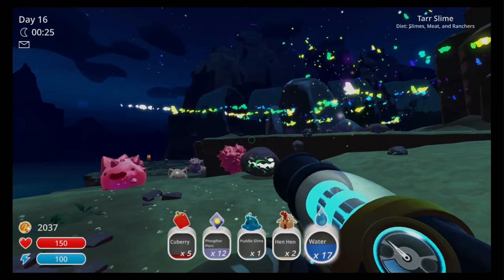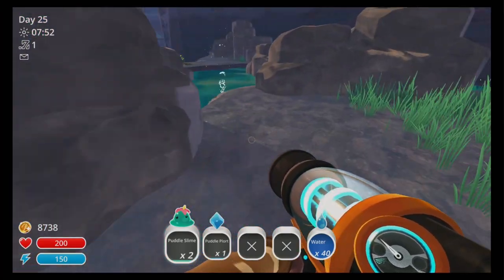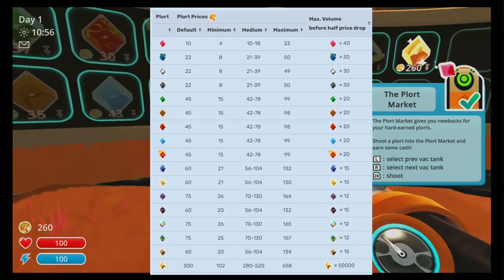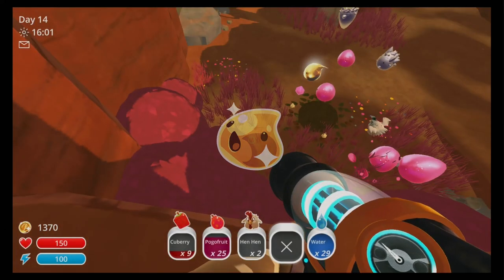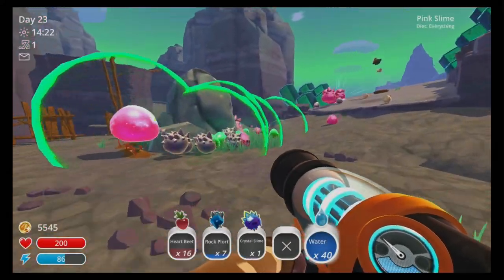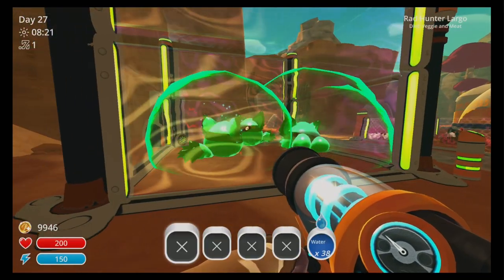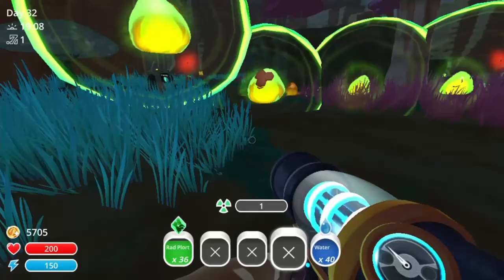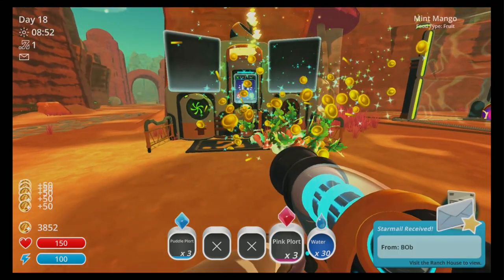How to make FAST MONEY | Slime Rancher Guide 2021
Life on the range isn't cheap, so here are the top 7 ways to make fast money in Slime Rancher as a new or returning player so that you may take care of your slimes and unlock various skills, abilities, and areas.

Slime Rancher on the Nintendo Switch Plortable edition let's you play as Beatrix LeBeau, collecting and caring for slimes of different varieties. Keep your slimes happy in corral enclosures best suited for their individual properties. Keep those pesky tarr slimes away from your ranch as you collect slime plorts to sell for profit and continue to expand your ranch. Trade with other ranchers, perform slime science, and explore ancient slime ruins! In this episode there is a place for every slime and every slime goes in it's place!

Chapters
0:00 Making Fast Money
0:12 Foraging
0:45 Crates
1:09 Plort Market
1:47 Lucky and gold
2:36 Slime hybrids
3:26 Slimes on the range
4:01 The range exchange
👍Don't forget that like button, it lets me know if you want more of a video
👨🏽‍🤝‍👨🏽Share the video with friends who might enjoy some indie game goodness